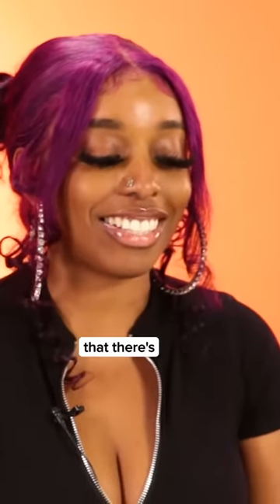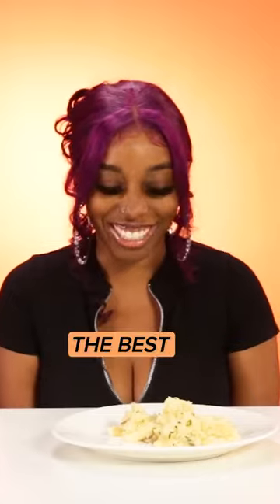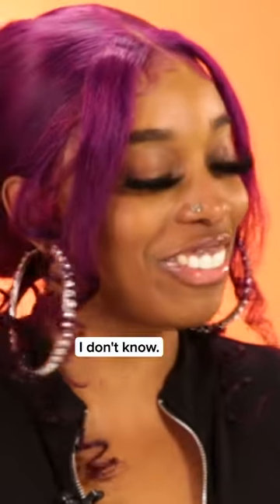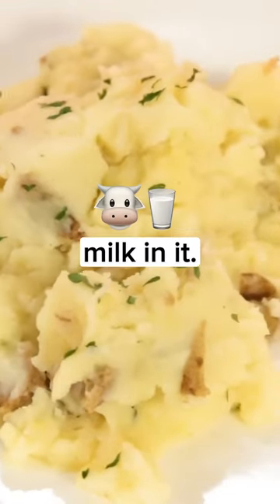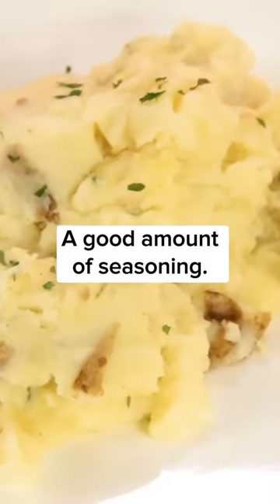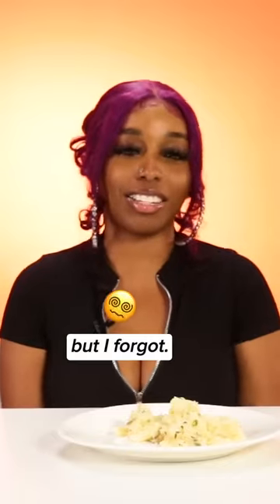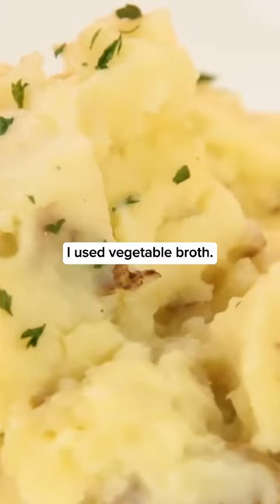We Try Each Other's Mashed Potatoes: Jaidyn's Dish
Friendsgiving is a time to come together, but can these friends keep the peace after their honest review of their cooking skills?